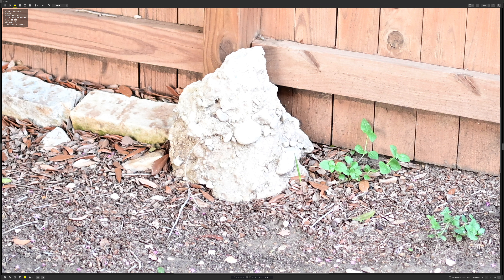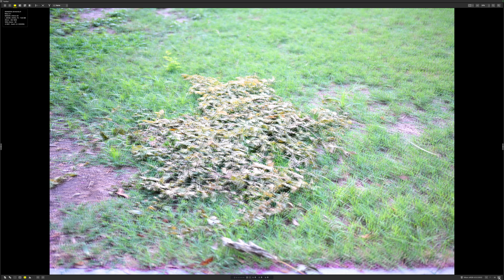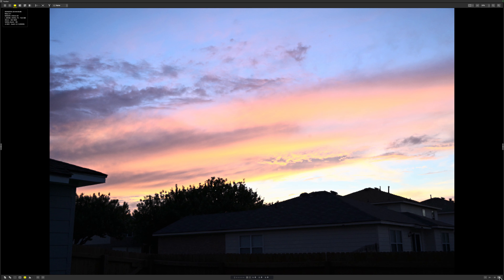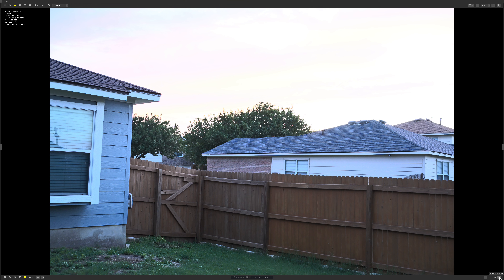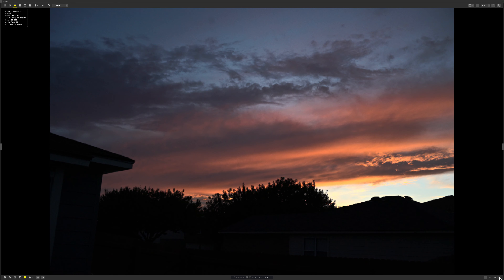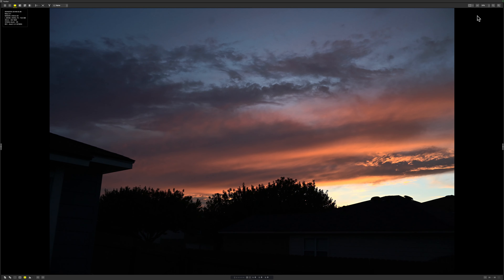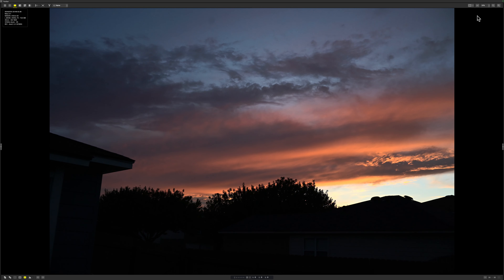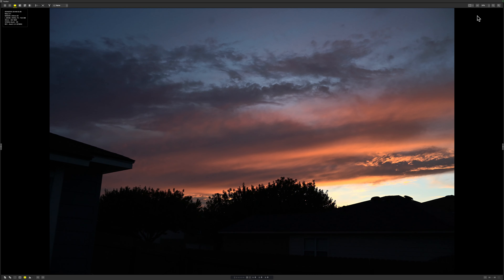Nikon Zf HLG Test 40mm Part 4 on 2024/07/12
F/2 & Exposure Compensation 0.  SDR & HLG.  Camera is resetting values when turning off and taking out the SD card.  Frustrating.  HLG will show more Noise.  Stay Safe and Keep Smiling!  Cheers!